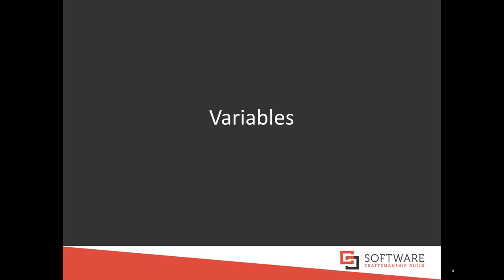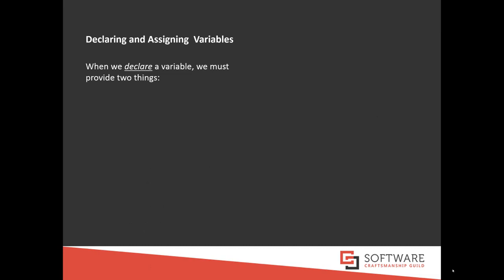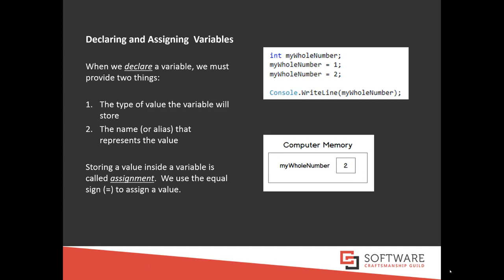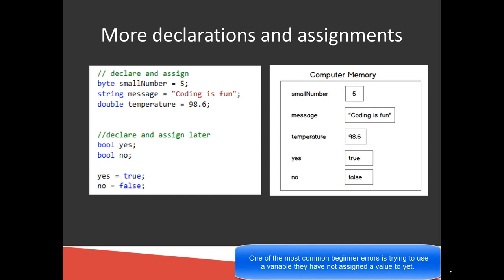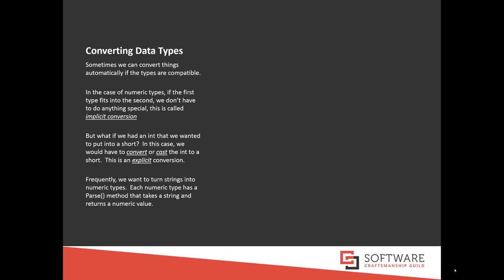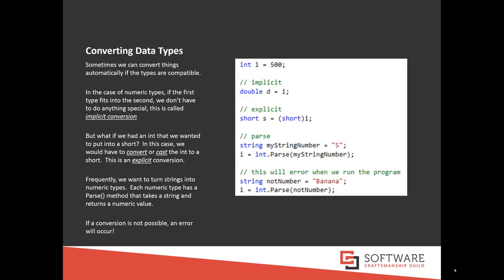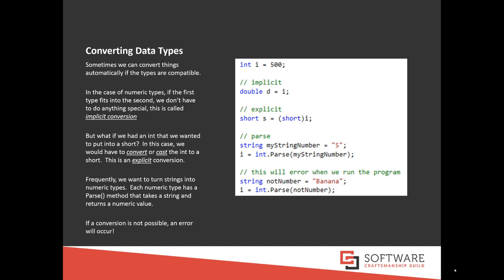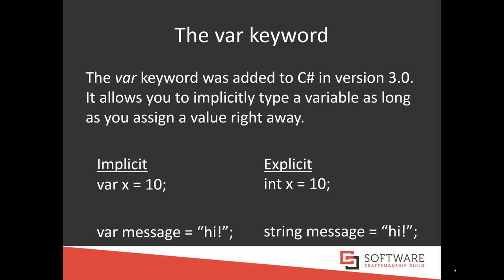002 Variables in C